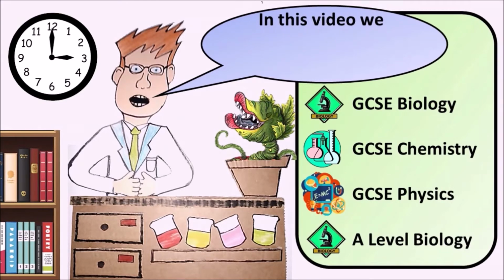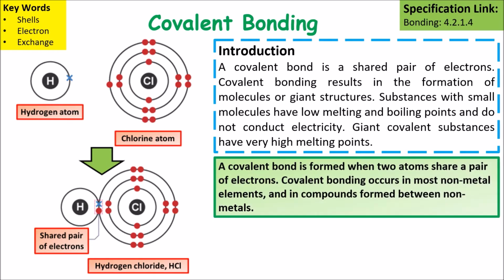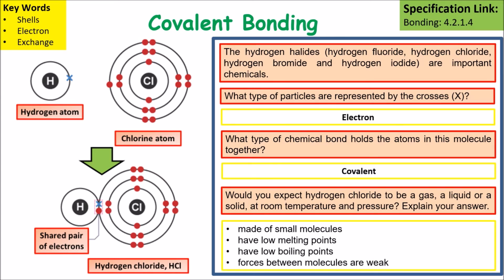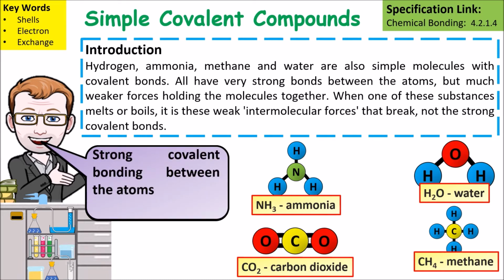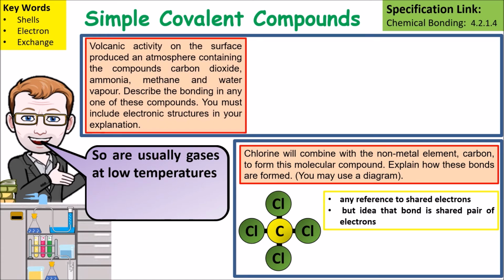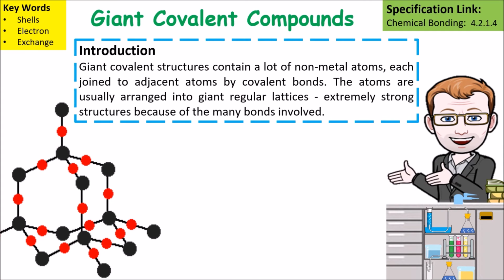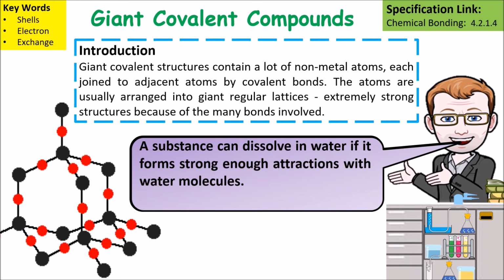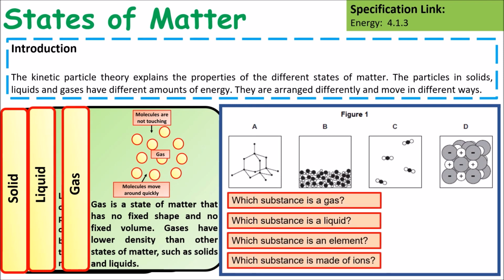GCSE Chemistry Covalent Bonding Revision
This videos outlines what students need to know about covalent bonding for GCSE Chemistry